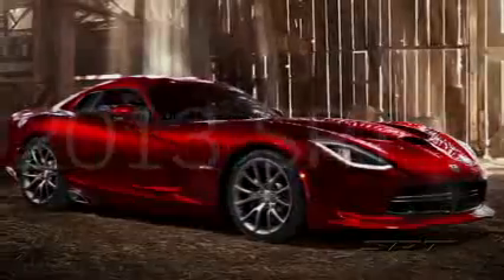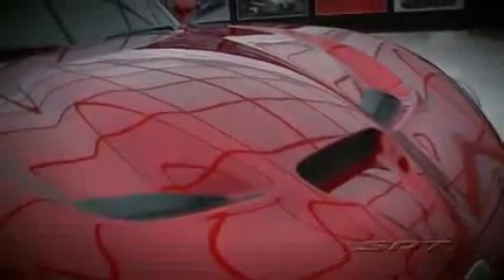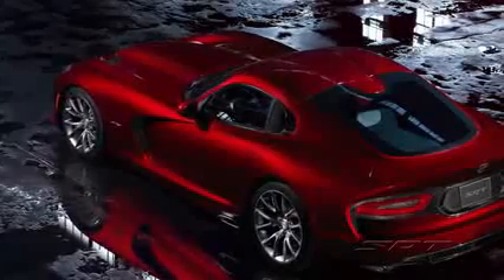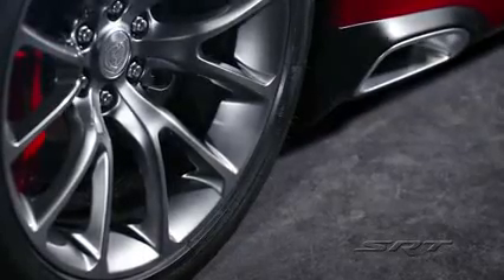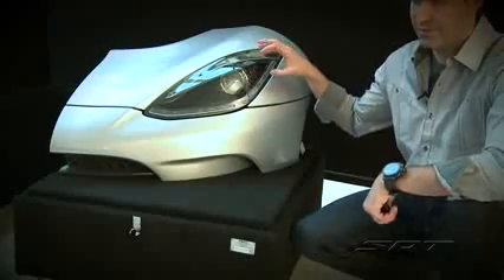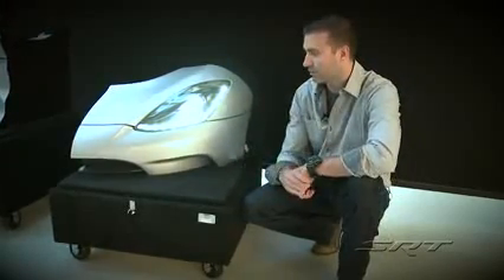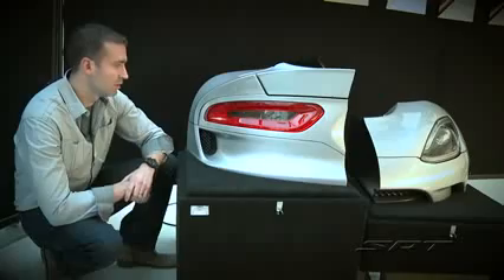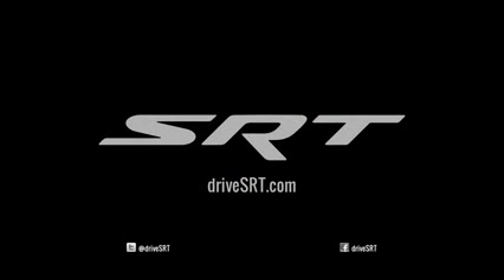2013 SRT Viper - Exterior Design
The new SRT Viper offers a brand new exterior design language with aerodynamically functional details that are beautifully integrated into the high-tech carbon fiber and aluminum skin. Changes like an all-new carbon-fiber hood, roof, decklid, and aluminum door panels have helped the car deliver an impressive .364 drag coefficient.

SRT has opted to bring back the classical low-stance and the extreme cab rearward proportions that have become the unmistakable silhouette of the iconic supercar, next to the dramatic fender "gills" -- another traditional Viper design cue - that helps extract heat from the engine compartment.

The exterior design continues with the addition of the traditional "double-bubble" roof configuration that maximizes headroom for the driver and passenger while maintaining a low frontal area. Up front, the Viper gets dual-function, bi-xenon projector headlamps that feature light-emitting diode (LED) daytime running lamps and LED turn signals in a sinister "snake eye' configuration.

At the rear, the Viper has received a new exhaust system with cast aluminum, sill-mounted exhaust bezels. A first for the supercar is the addition of new LED taillamps that integrate stop-and-turn illumination in one element. The car will be offered with a new set of wheels offered in a five-spoke, forged-aluminum "Rattler" wheel design.

The GTS version adds a split six-spoke forged-aluminum "Venom" wheel design with three available finishes, including polished face with graphite-painted pockets (standard), fully painted Hyper Black, or fully painted low-gloss black.